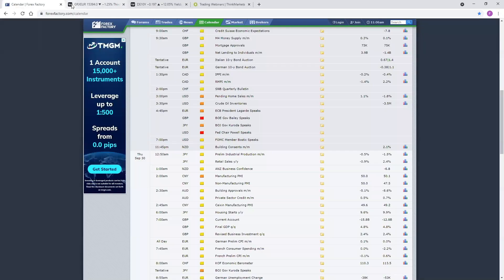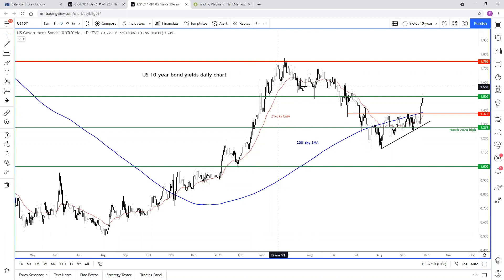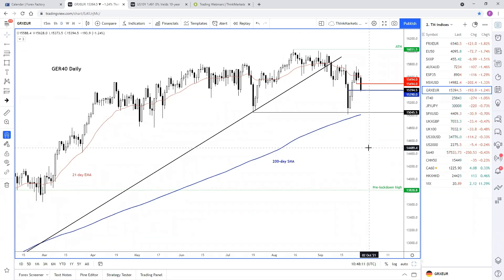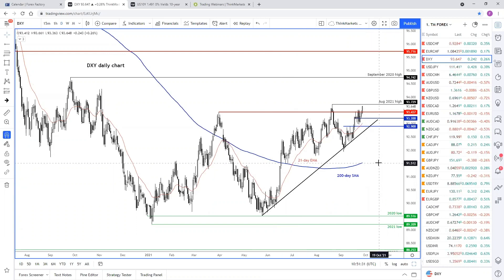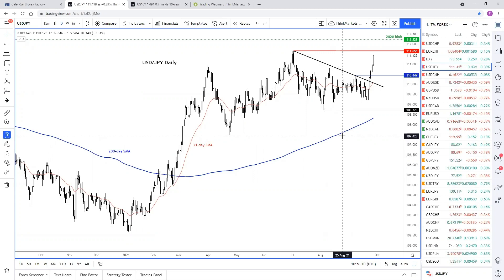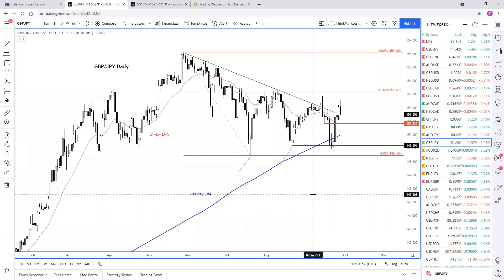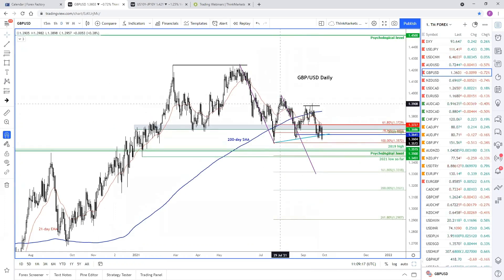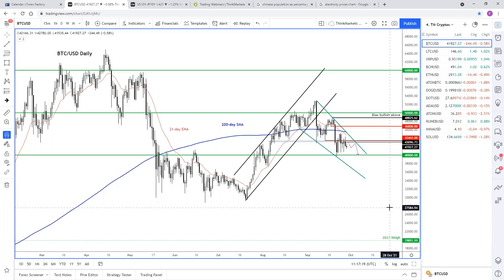Live Market Analysis Webinar: 28 September 2021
Recording of the live market analysis webinar on major FX pairs, commodities, and indices by our market analysts on Tuesday 28 September 2021. Fawad Razaqzada discussed key technical concepts on live charts and answered questions that the attendees asked during the session.